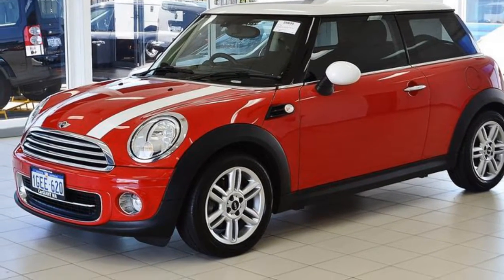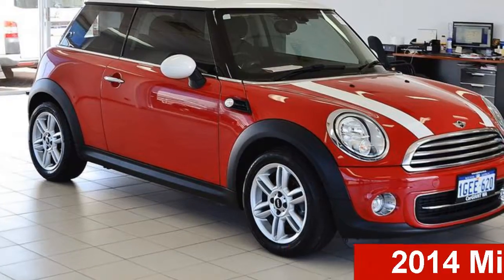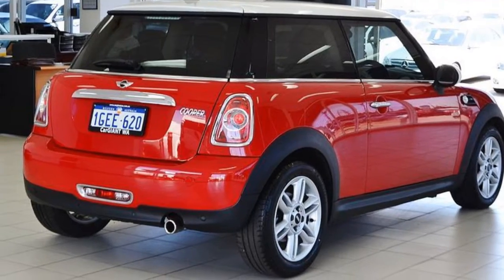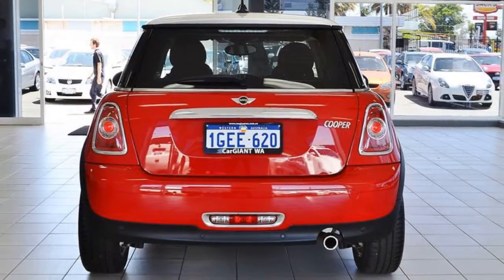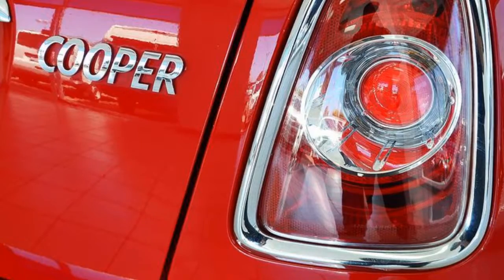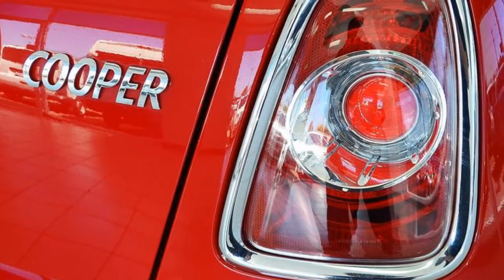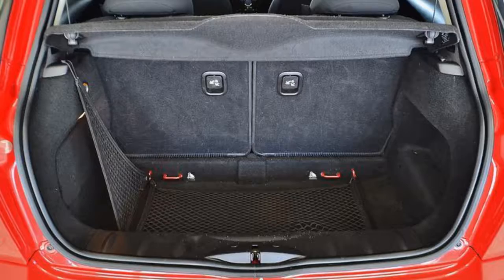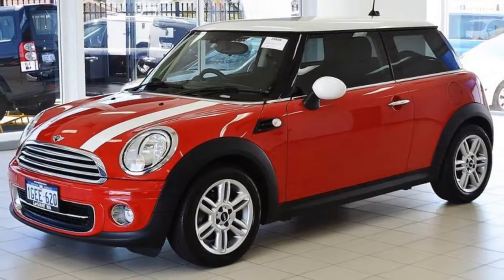2014 Mini Cooper R56 MY13 Chilli Red 6 Speed Automatic Hatchback